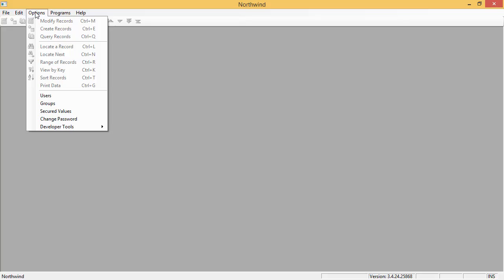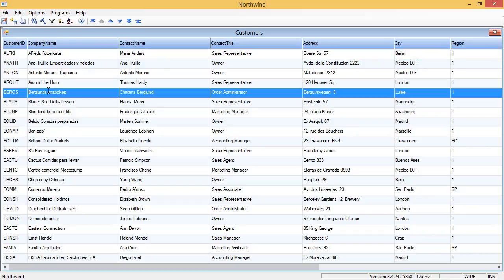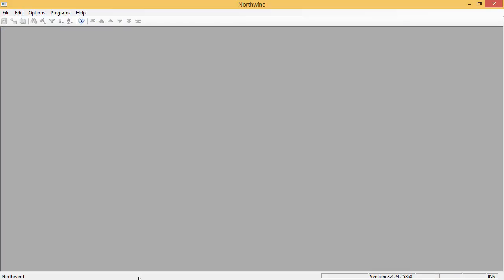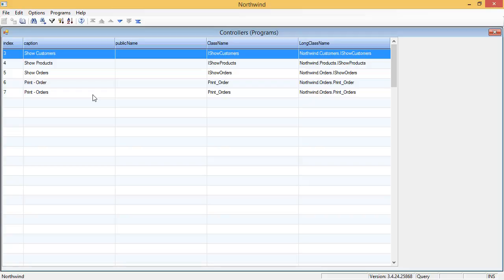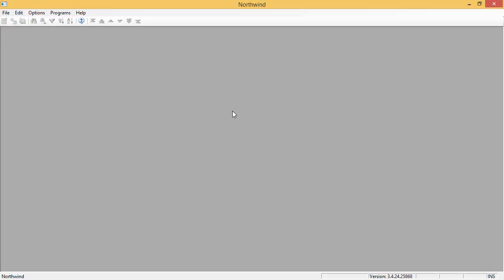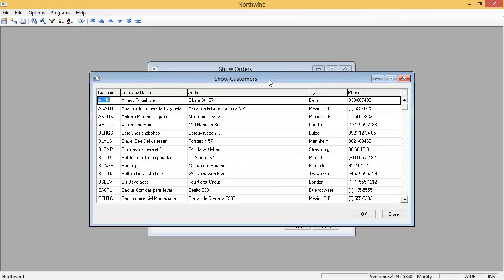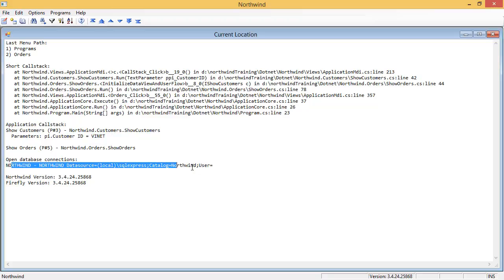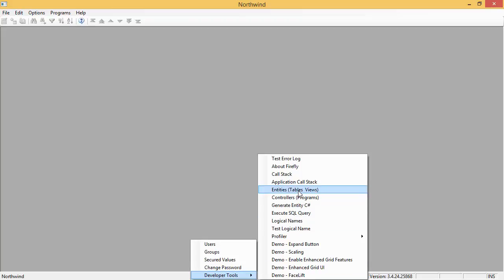Using developer tools in the Alpha Testing stage